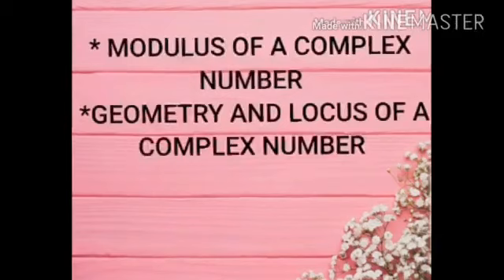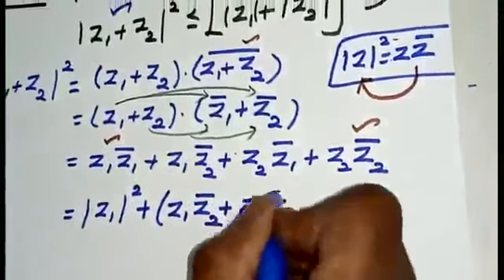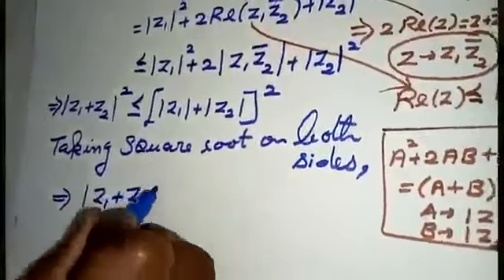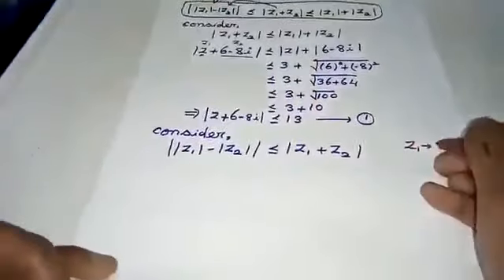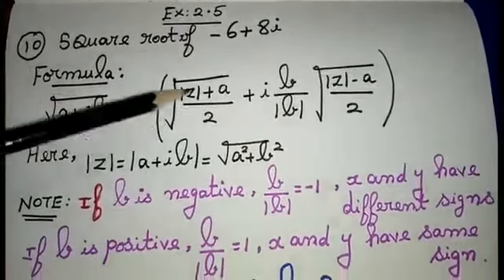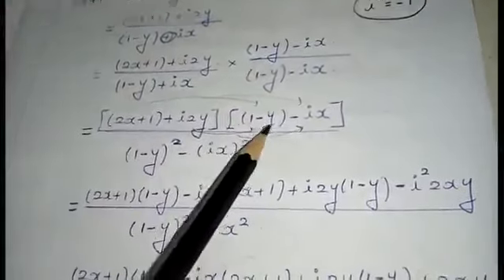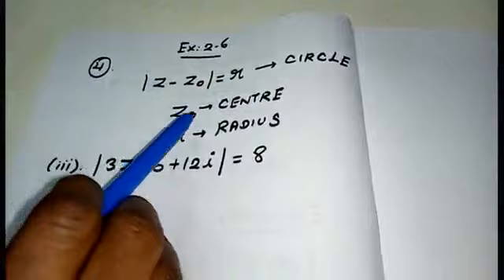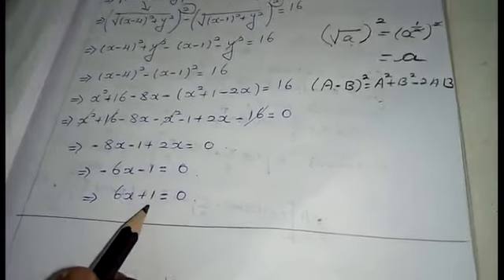XII- MATHS VOLUME: 1 CH:2(EX:2.5,2.6)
COMPLEX NUMBER (EX:2.5,2.6)